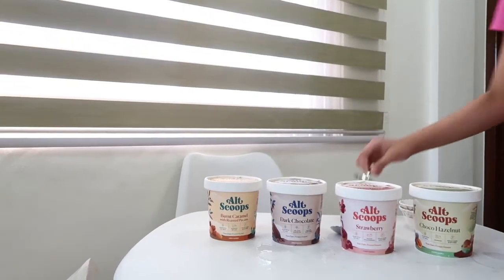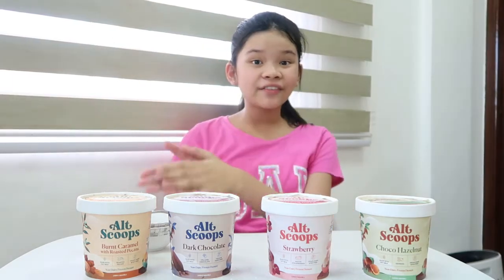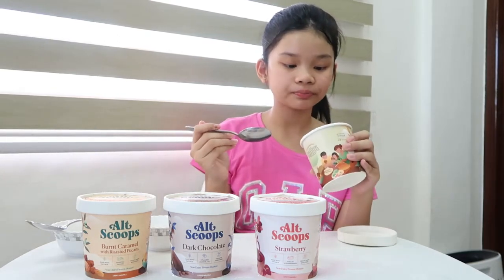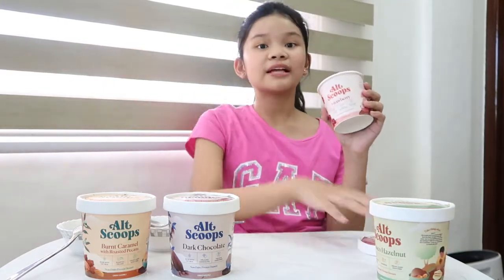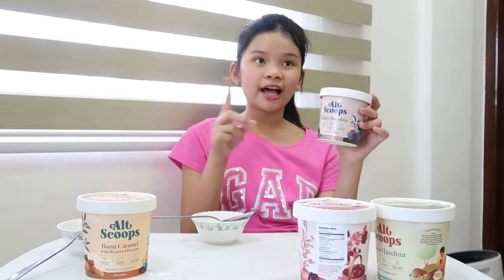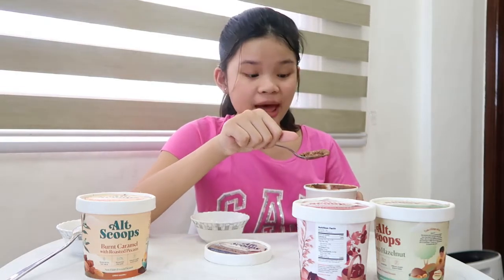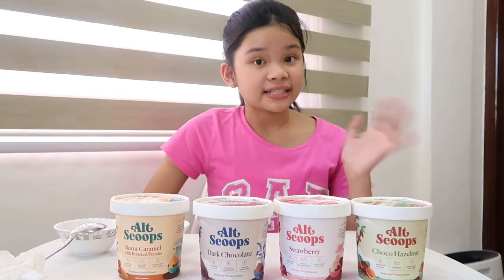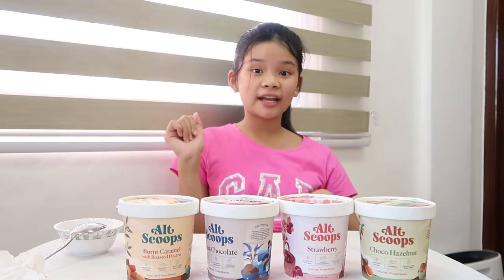ALT SCOOPS VEGAN ICE CREAM TASTE TEST | Keisha TV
Hey guys!

Here's my Alt Scoops Ice Cream Taste Test video.

Hope you'll like this...

Prices:
Dark Chocolate - P350
Choco Hazelnut - P350
Burnt Caramel with Roasted Pecans - P375
Strawberry - P350

Thank you to my Tita Iris of pinayads.com for my Youtube Intro video!

xoxo,

Keisha ♥